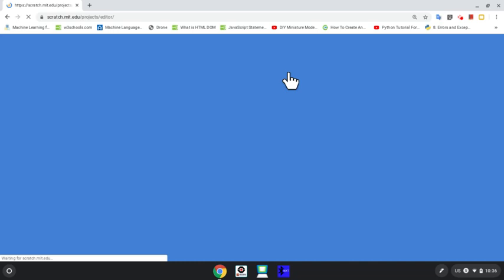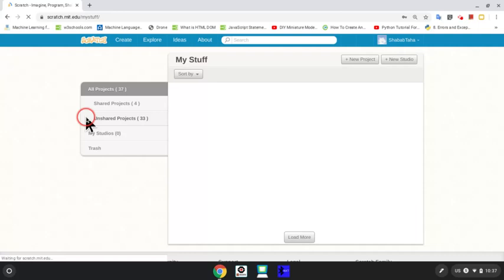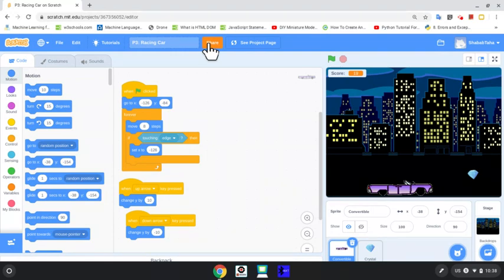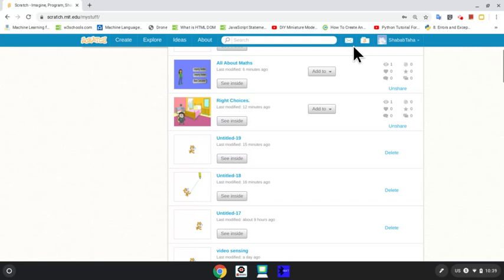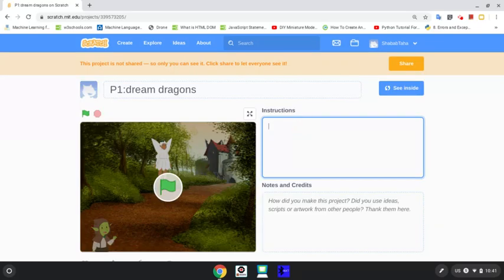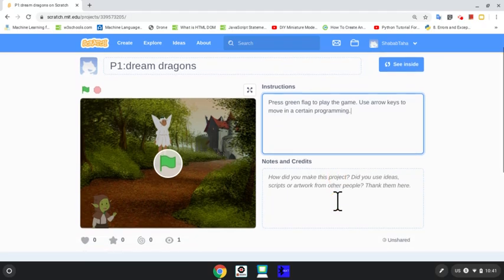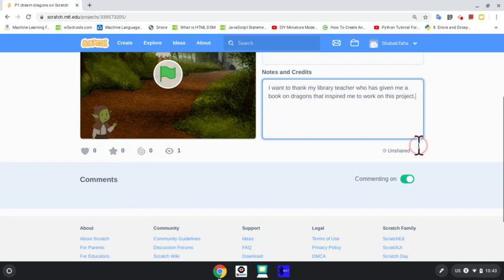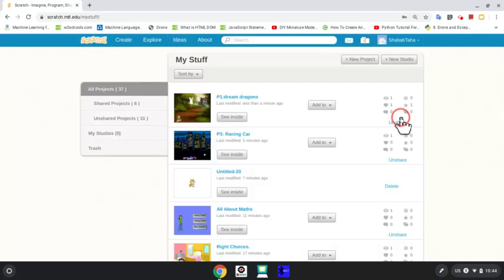Scratch: Sharing a project in Scratch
A small tutorial explaining why Scratch Share button is not available to some users. Also cover writing notes, switching off the comments and benefits of sharing your project in Scratch.